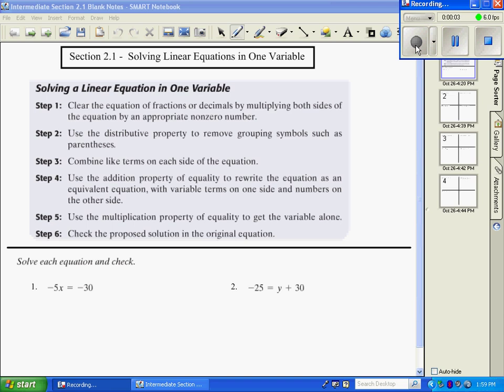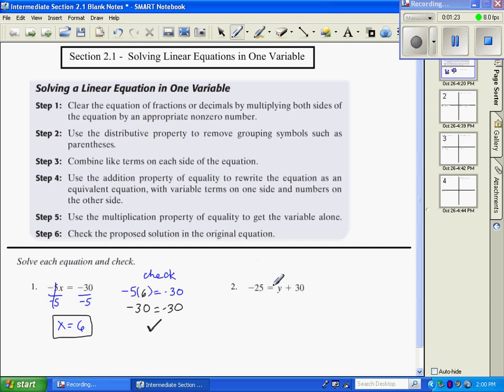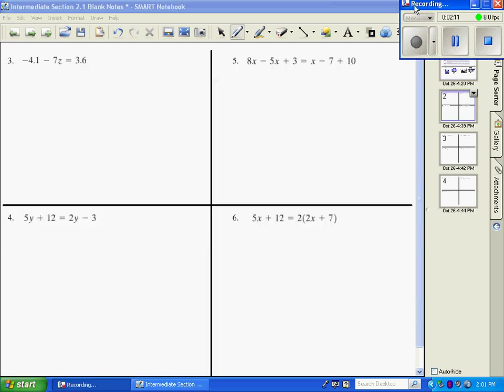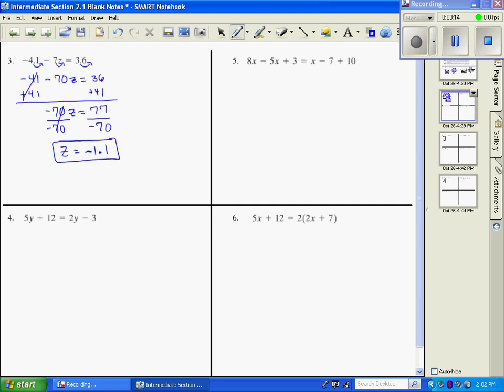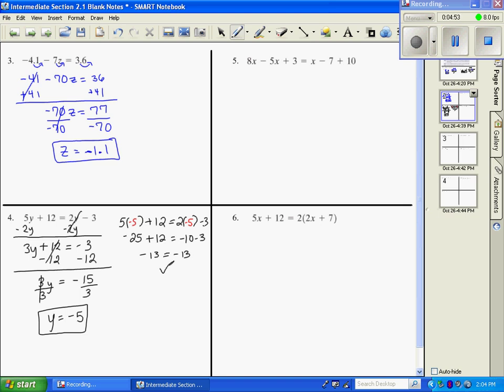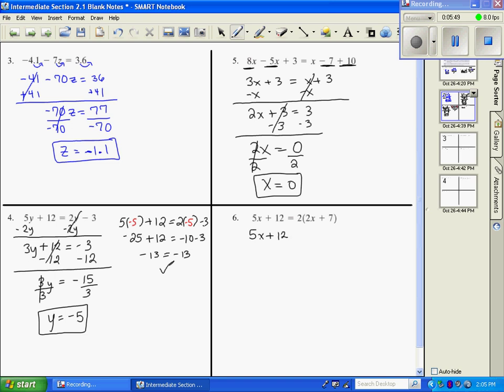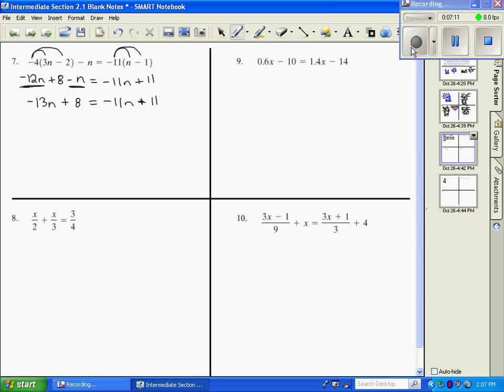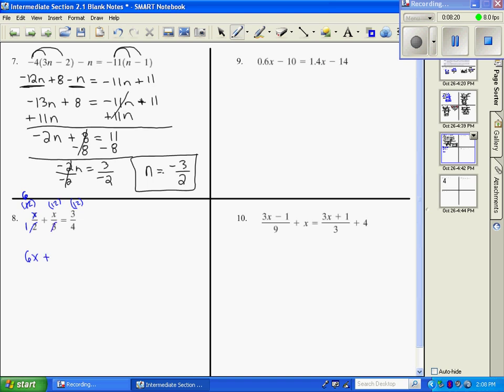Intermediate Algebra: Solving Linear Equations Part 1.avi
solving linear equations, intermediate algebra section 2.1 Part 1,